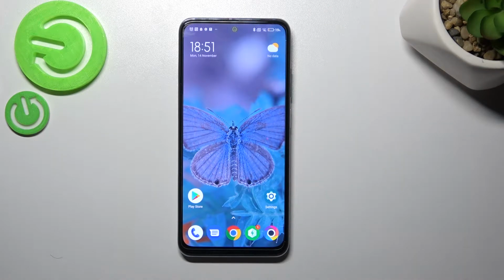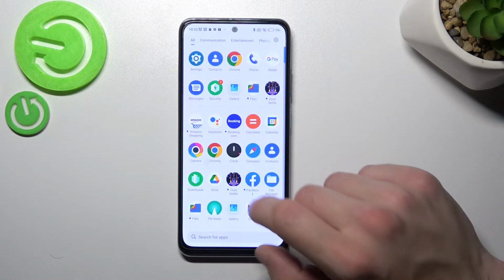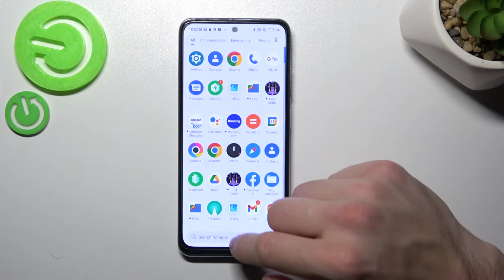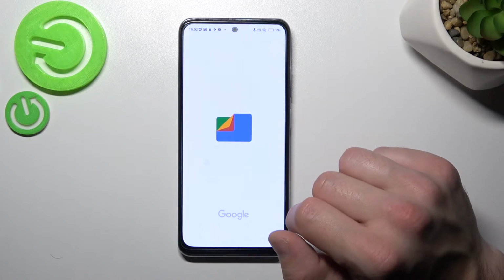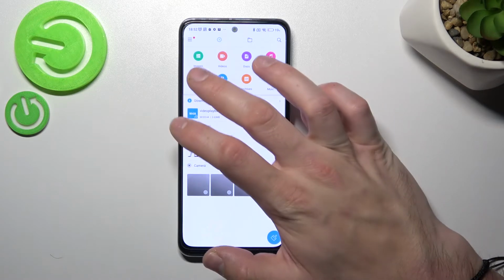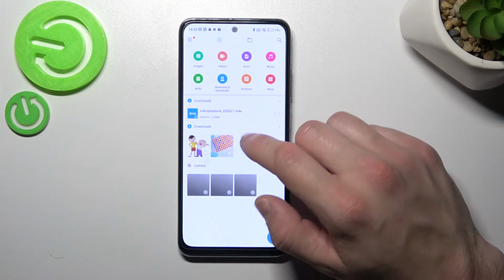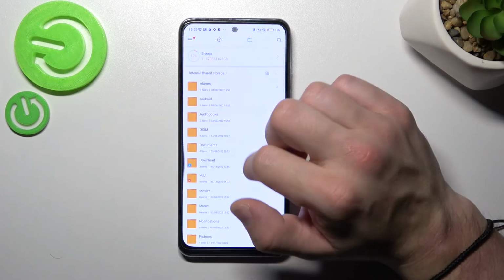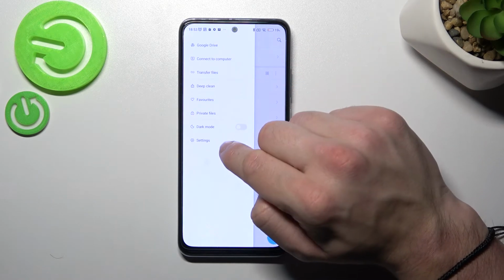How to Open File Manager on POCO M5s | Access Poco Internal Storage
Read more about POCO M5s:
Find the way to enter file explorer in POCO M5s. Here you will be able to manage storage on POCO M5s. So if you would like to open, search, copy, paste or delete files on your device your should watch this tutorial.

How to access file manger on POCO M5s? How to open file explorer on POCO M5s? How to find file explorer in POCO M5s?